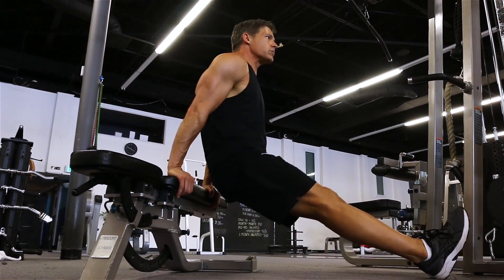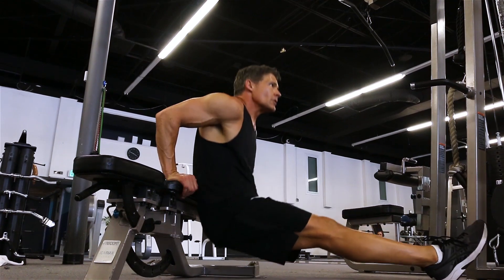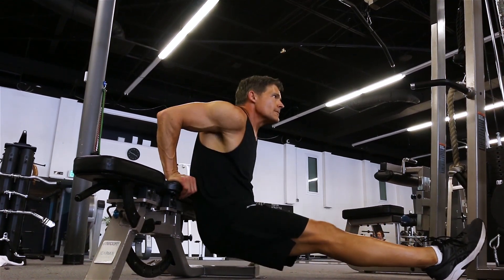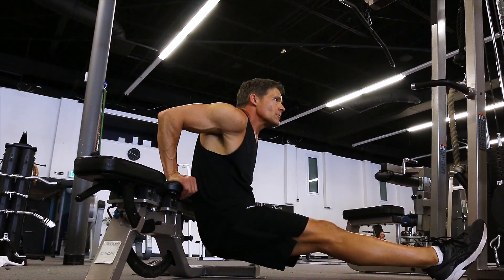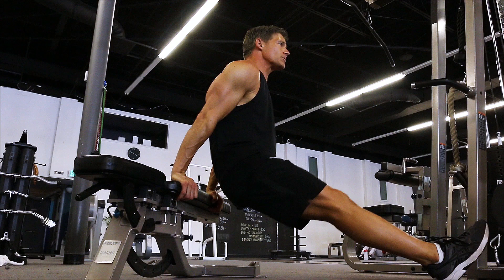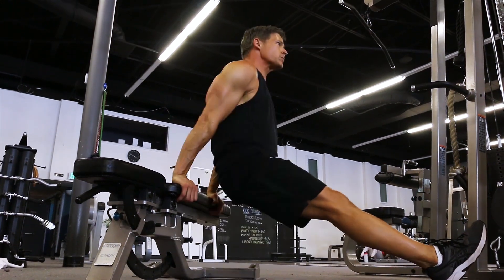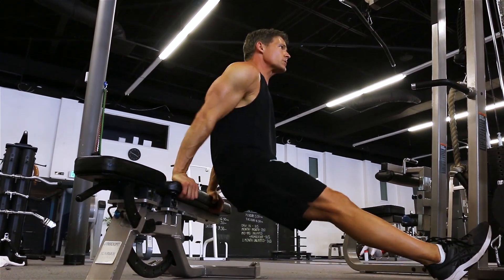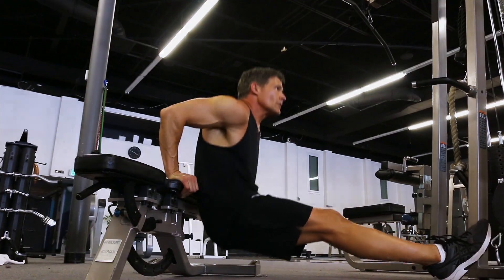Reverse Dips on Bench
Reverse Dips on Bench are good for cooking the triceps, but they can also work the lower chest to help give you that developed cut along the bottom area between the chest and serratus. Start by placing your hands on the edge of the bench right next to your glutes. Come off the edge with your butt so that your back is 2” to 3” from the bench. As you come down you want the back of your arm to be just about 90 degrees so long as you’re not experiencing any pain or discomfort in your shoulders. This movement can sometimes be agressive for the rotator cuff, so if it hurts, stop doing it and move on to something else. When you come back up to the top of the movement, be sure to squeeze into a peak contraction with your triceps and then repeat for reps. I normally like to stick to 15-20 reps.
For more check out the full 10-week nutrition and training plan at GoliathPlan.com